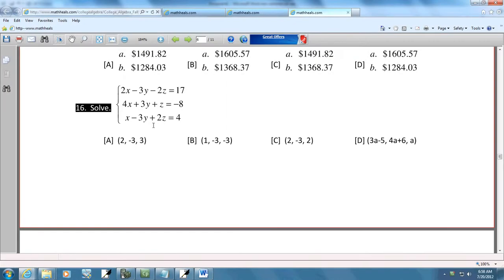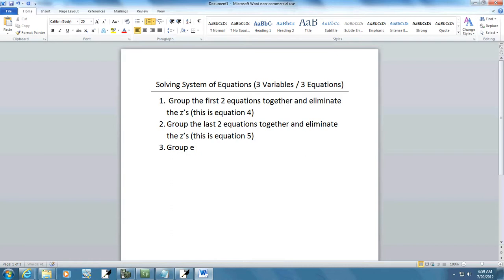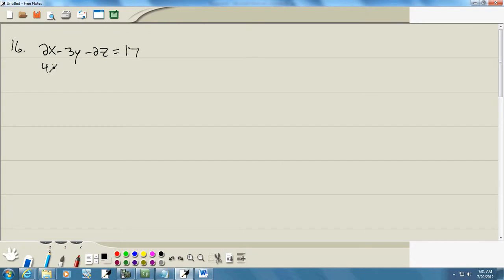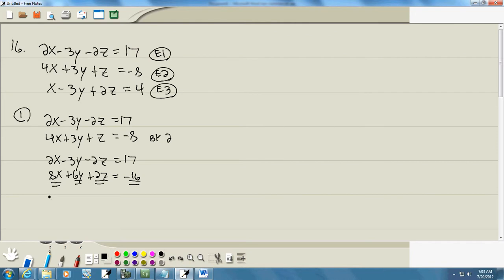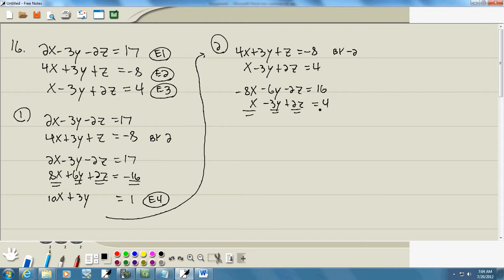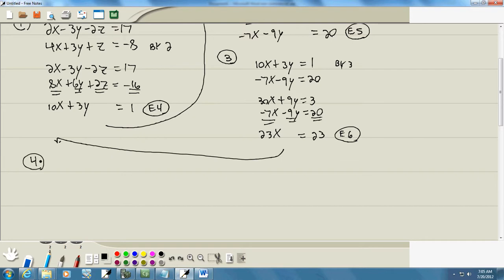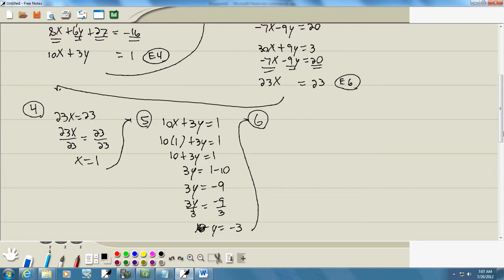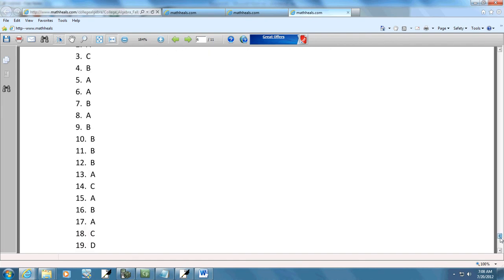College Algebra - Final Exam - Fall 2005 - Problem 16 (By Hand)